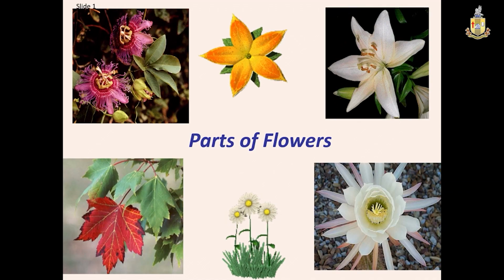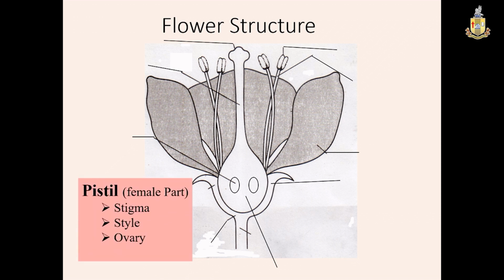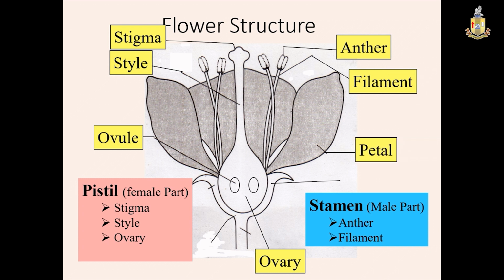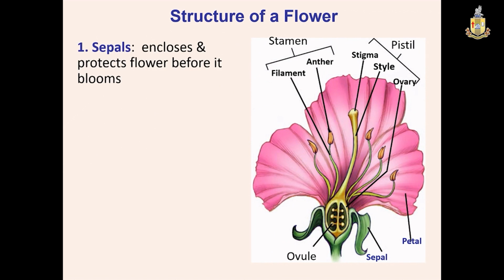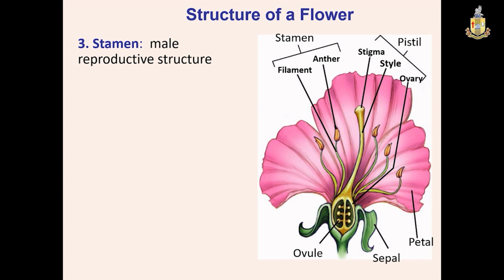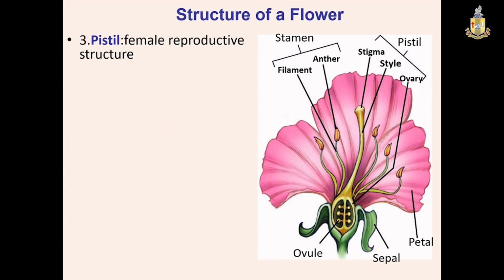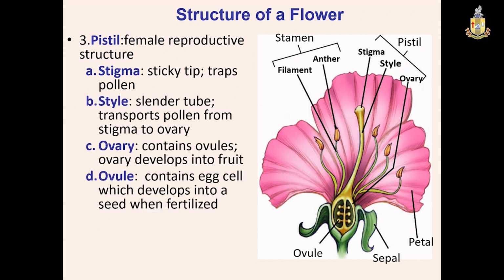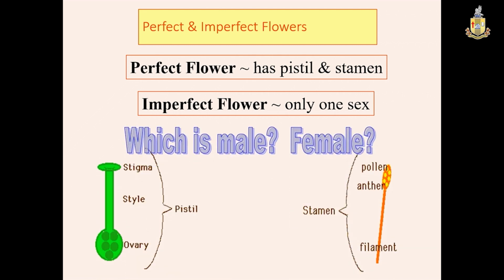Dr.C.Sathya Department of Botany Bishop Heber College Trichy